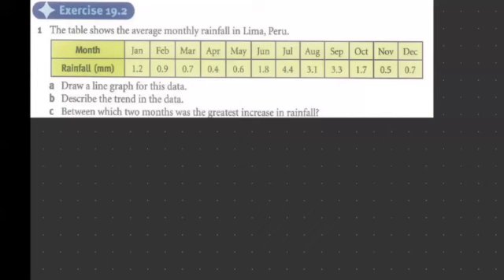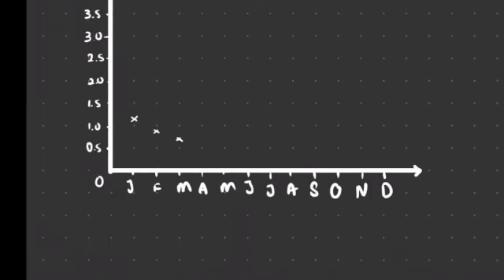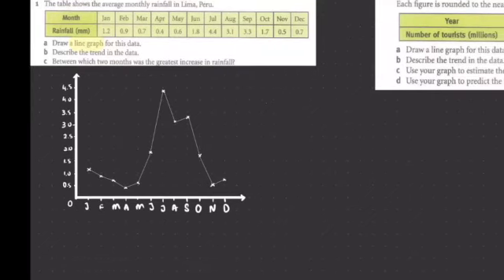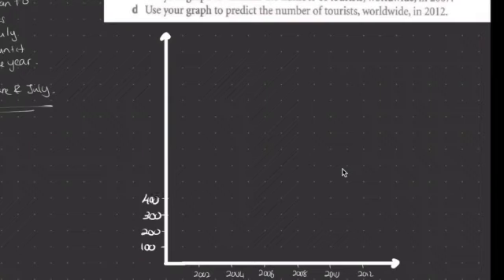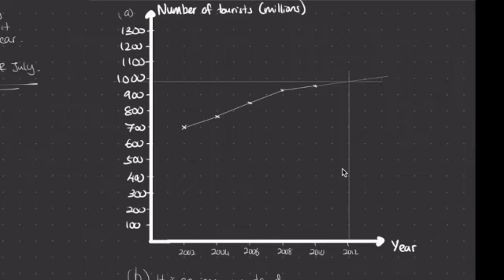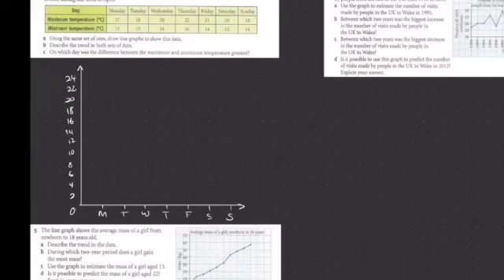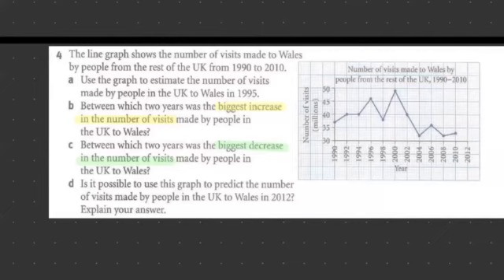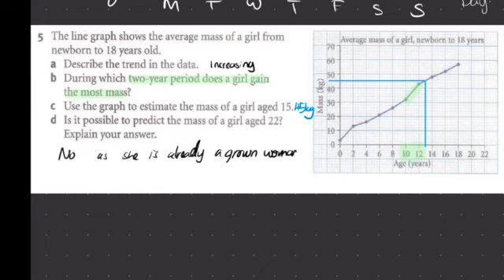[Discussion] Cambridge Coursebook 9 : EXERCISE 19.2 Line Graphs